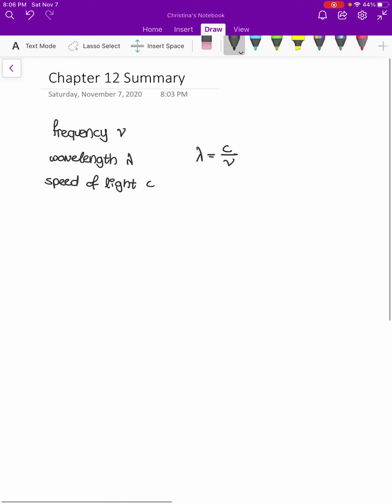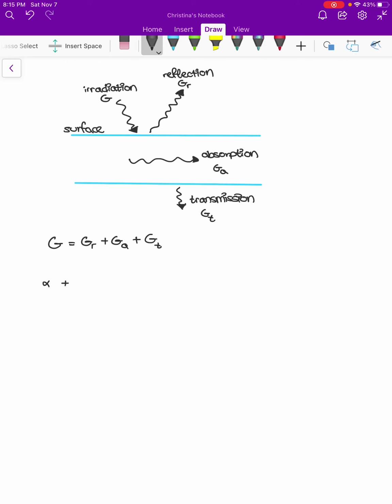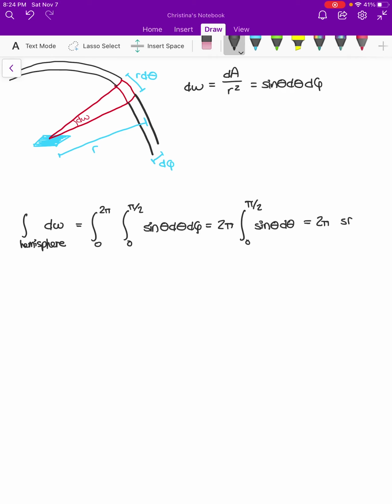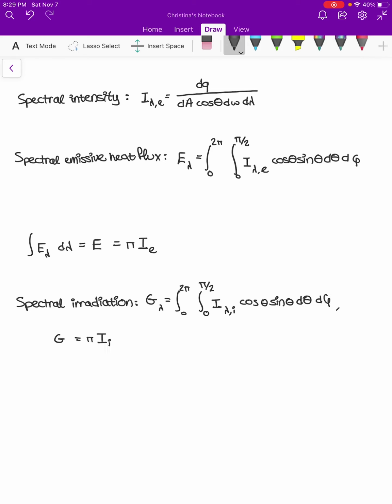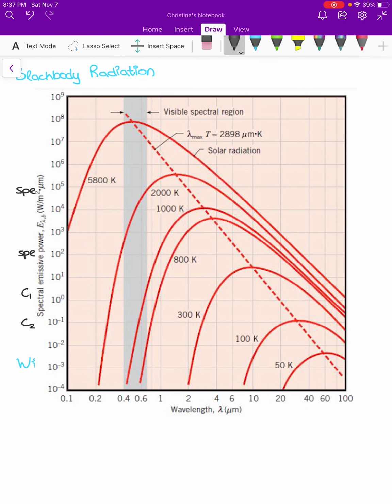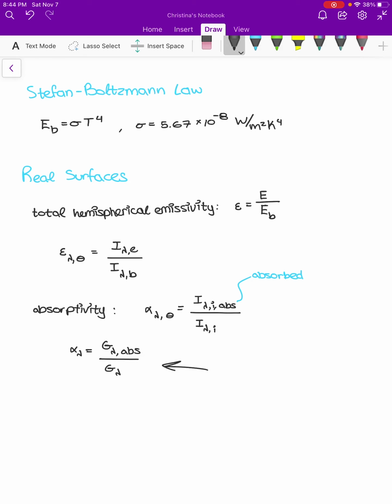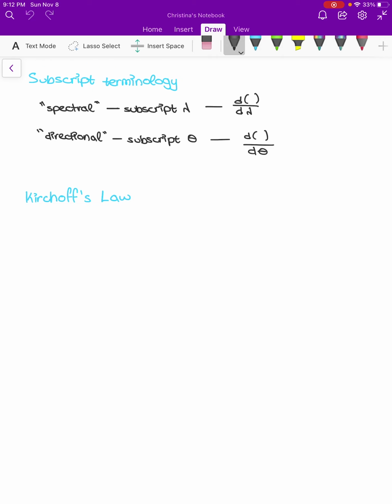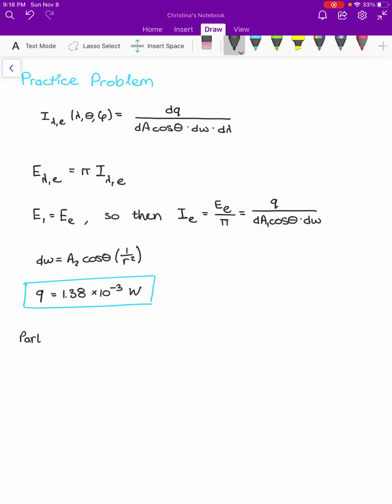Heat Transfer Chapter 12 Summary